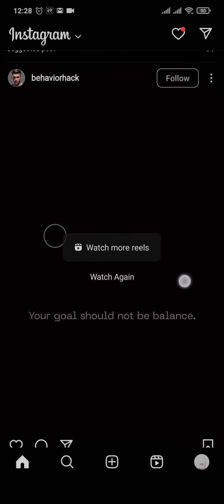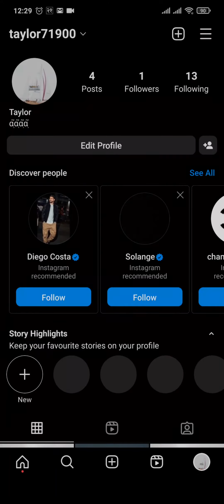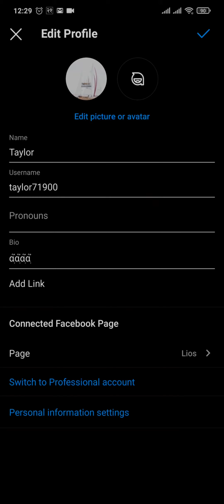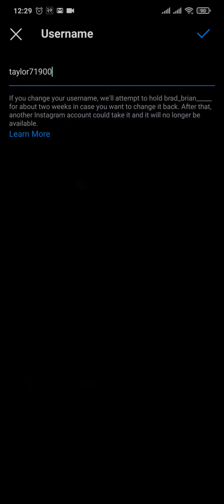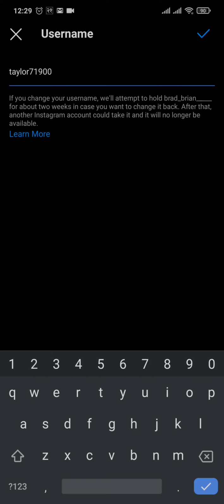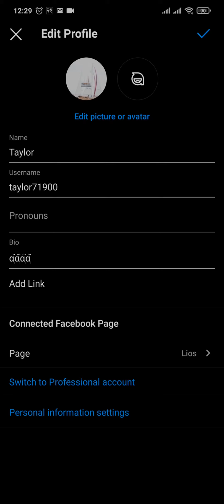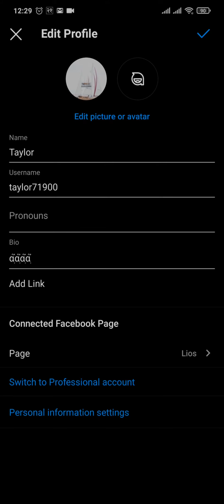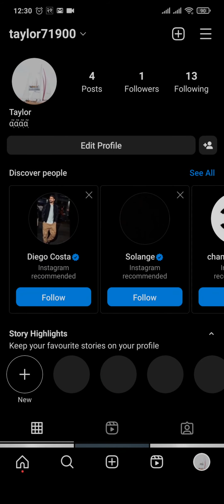How To Change Instagram Username (2023)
This video walks you through the step by step process of how to change your instagram username on iphone or android phone. Watch the video till the end and learn the steps in detail.